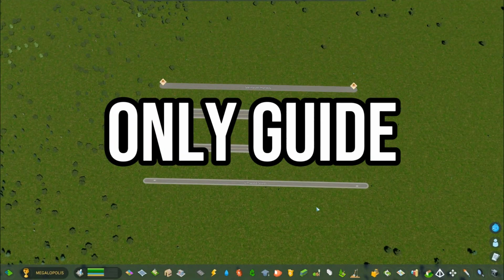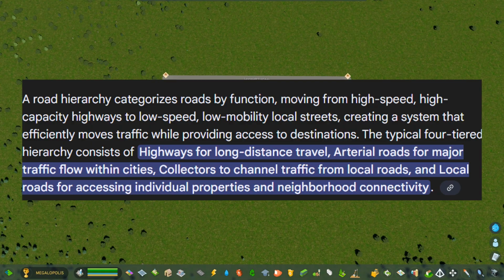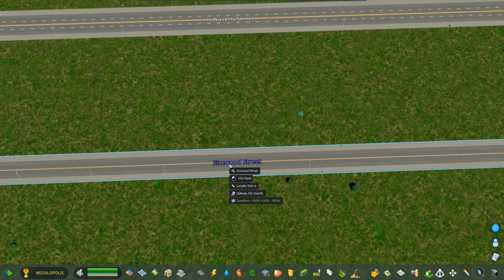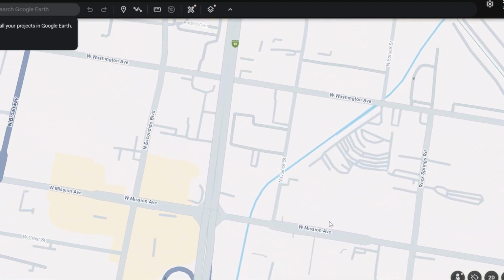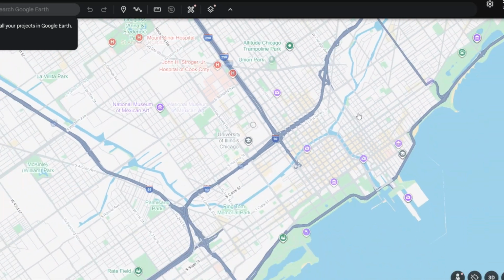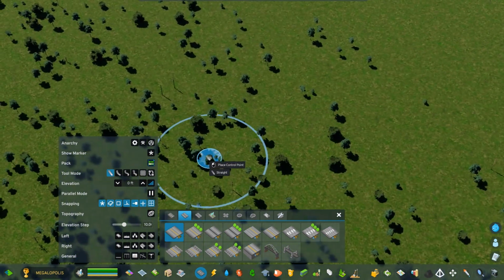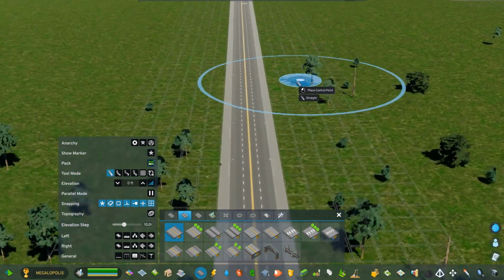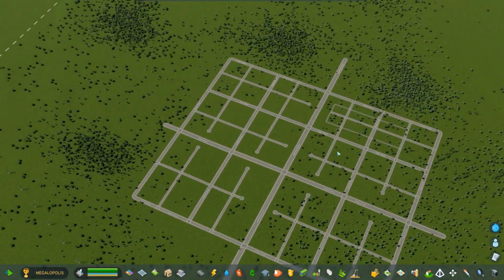The ONLY Road HIERARCHY GUIDE You NEED in 2025 - Cities Skylines 2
Today in cities skylines 2 I will be teaching you guys about road hierarchy and how to incorporate it into your city's road layouts effortlessly. I also look at real life examples from a city I am VERY familiar with.